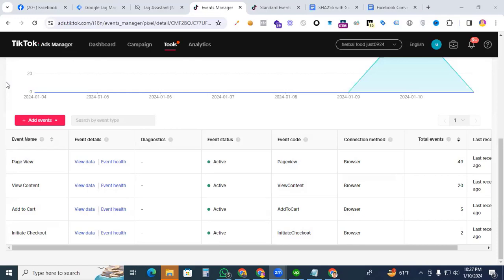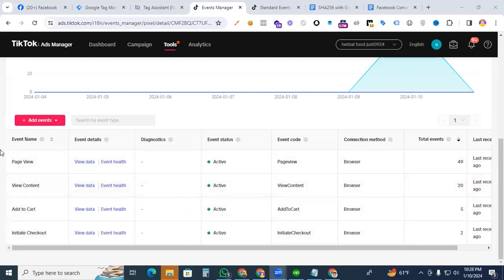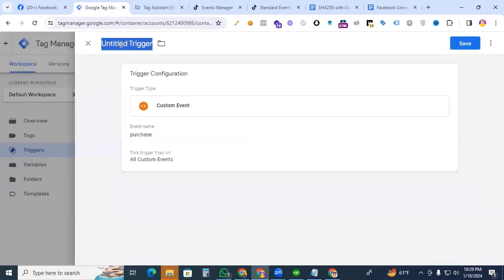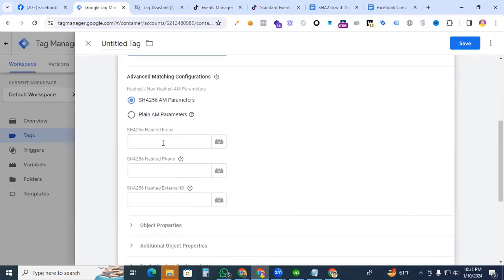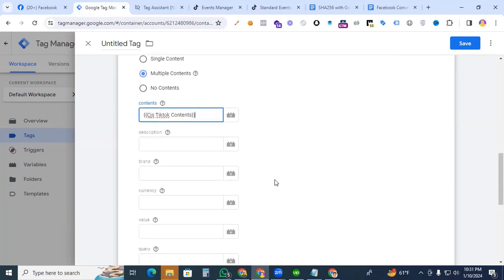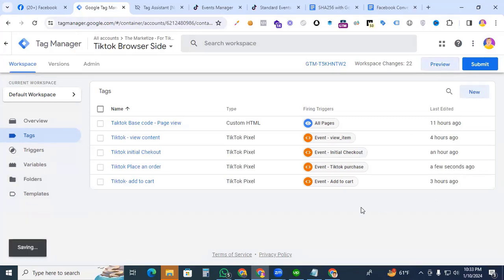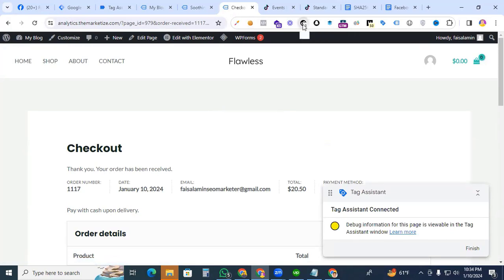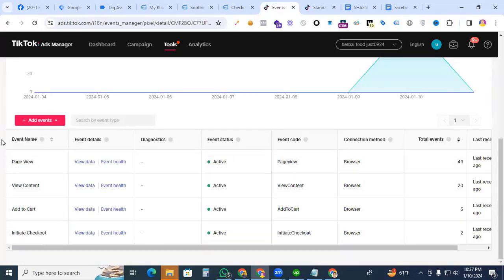Setup E-commerce Purchase Event for TikTok Pixel with GTM Part – 05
🚀 Revolutionize Your E-commerce Strategy: TikTok Pixel Purchase Event Setup with GTM

🚀 Supercharge Your E-commerce Journey with TikTok Pixel and Conversion API!"
Dive into the ultimate guide to revolutionize your TikTok advertising strategy. Uncover the secrets of Purchase events, your go-to tool for tracking and optimizing e-commerce ads. Plus, boost your quality score and ad reach with hashed parameters!

🚀 Unlocking Potential with Purchase Events
Explore the world of TikTok Pixel Purchase events—your e-commerce secret weapon! From conversion tracking to optimizing messaging, these events will elevate your TikTok ad game.

🚀 Quality Boost with Hashed Parameters
Before diving in, let's boost your quality score! Set up SHA 256 Hashed Email and Phone number parameters for accurate conversions and a significant ad reach boost.

🚀 Crafting Tags for E-commerce Excellence
Your triggers are set, now create a powerful tag! Track those crucial purchase events, watch your conversions soar, and optimize ad creatives for an enhanced TikTok Pixel setup.

How to Set up TikTok Contents Parameter for Initiate Checkout and Purchase Events Using JavaScript